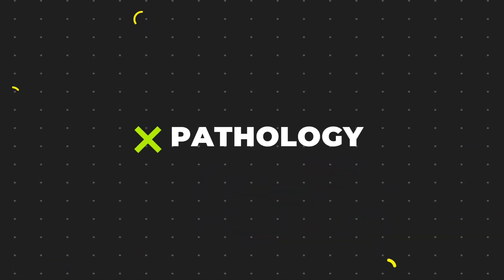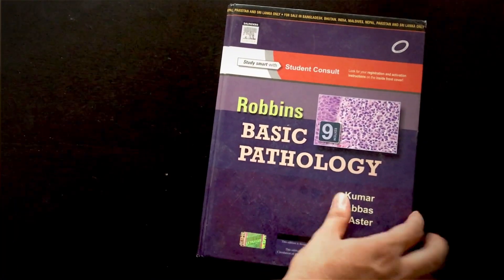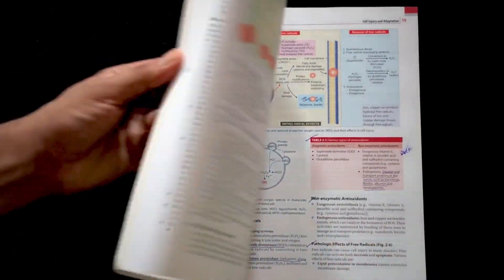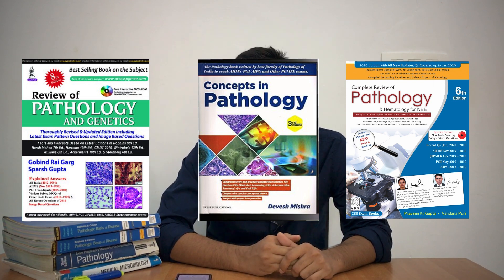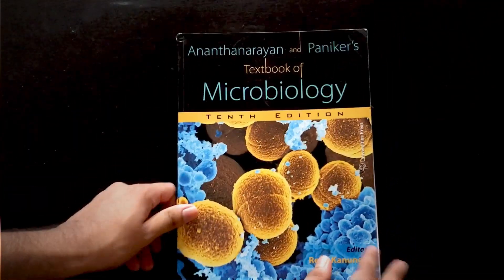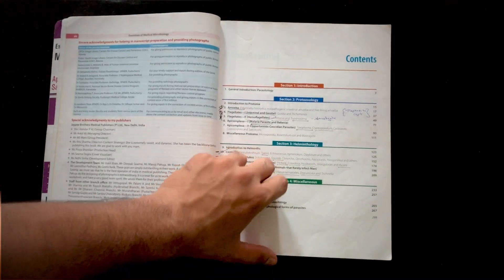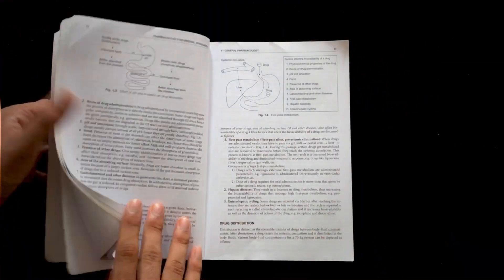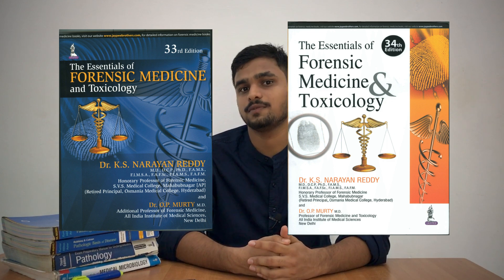Books to read in 2nd year MBBS | Aslack saleem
Welcome back to my channel today we will talk about books in 2nd year MBBS  before going into the actual book list I'll just give you a basic introduction to 2nd year MBBS and as always everything will be timestamped so u can skip to the part that you wish to see

PATHOLOGY
pathologic basis of diseases
Ramdas nayak pathology
short robbins
harsh mohan
Govind Garg & Sparsh Gupta

PHARMACOLOGY
katzung pharmacology
Tara v shanbagh
padmaja udaykumar

MICROBIOLOGY
apurba sasthry

- Quote : "Ultimately its not the books that matter, its the effort you put in them for understanding "
(Yes its my quote. ;P )

Please let me know of your feedbacks , and suggestions in the comments section

00:00 intro
00:21 introduction to 2nd year
00:56 Subjects in 2nd year
02:23 Pathology
04:11 Microbiology
06:29 Pharmacology
07:46 forensic medicine and toxicology
08:38 community medicine
08:53 Clinical posting